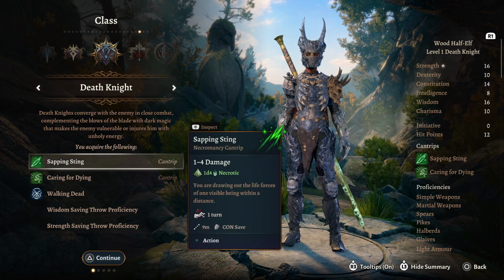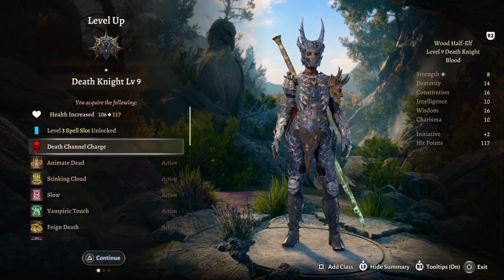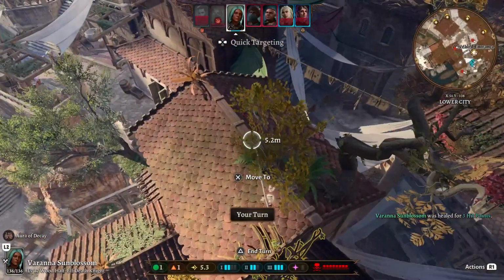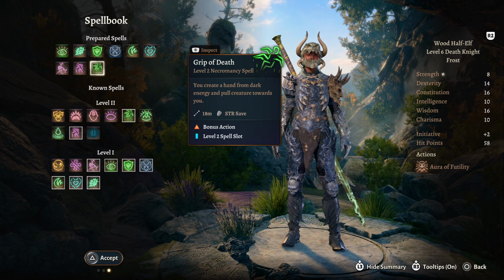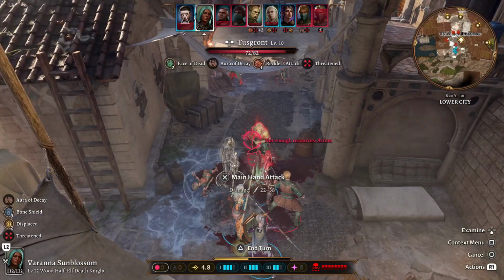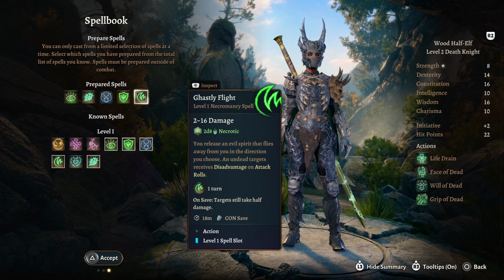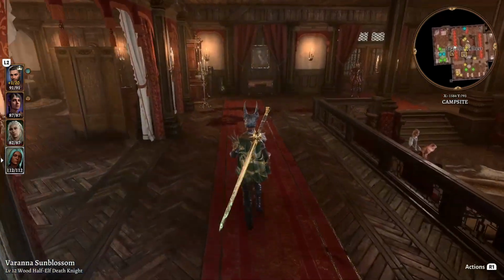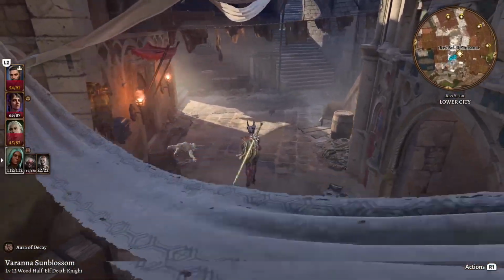A Build for Every Death Knight Mod Subclass | Baldur's Gate 3 Builds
A build for all 3 Death Knight Subclasses, the Frost, Unholy & Blood including a combat tutorial & tactics to use in battle.